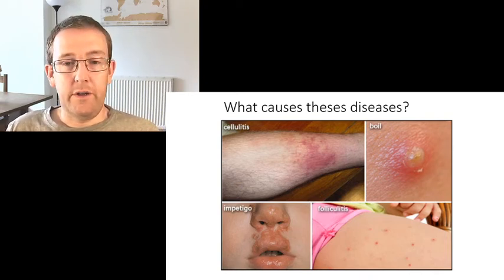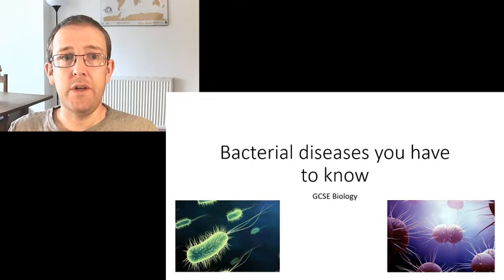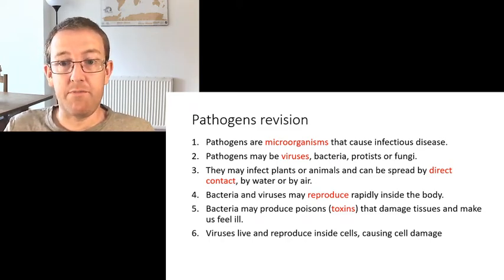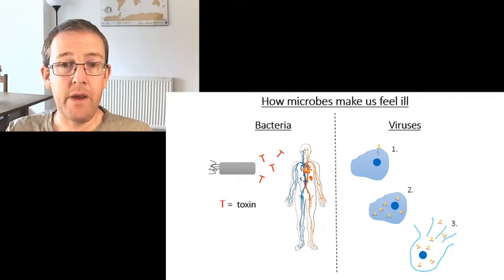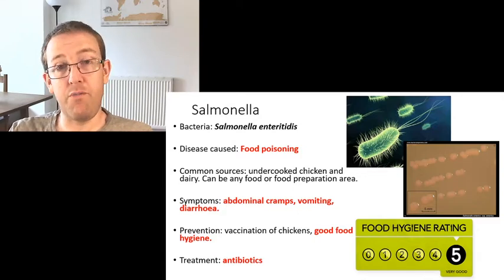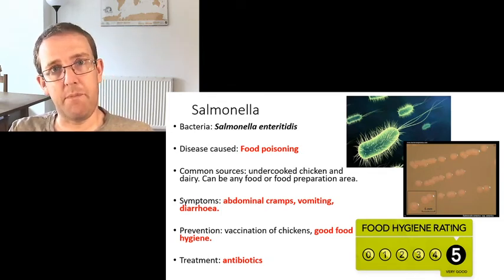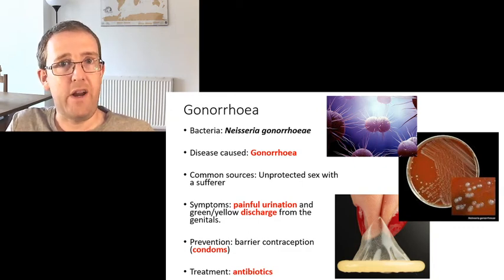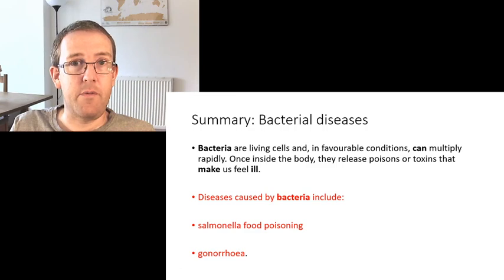GCSE Biology: Pathogens and disease - bacteria you need to know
GCSE biology lesson recapping pathogens and covering the 2 bacteria specifically mentioned on the AQA specification: Salmonella and Gonorrhoea.